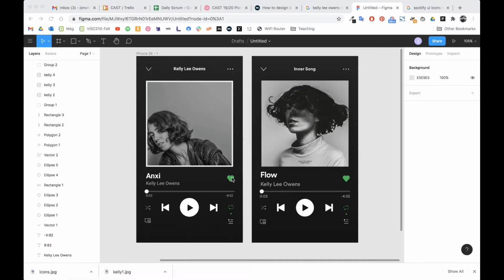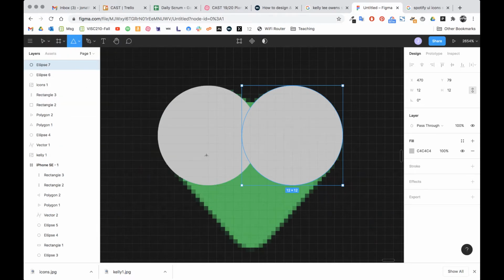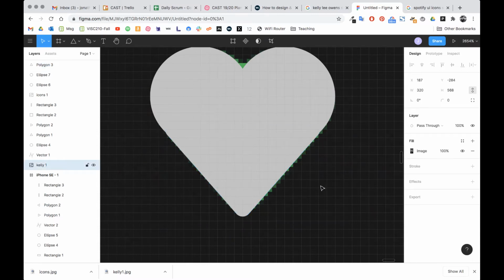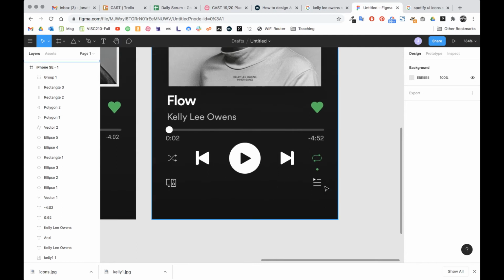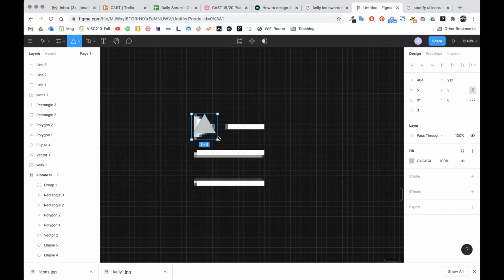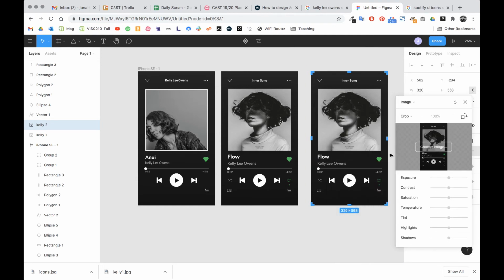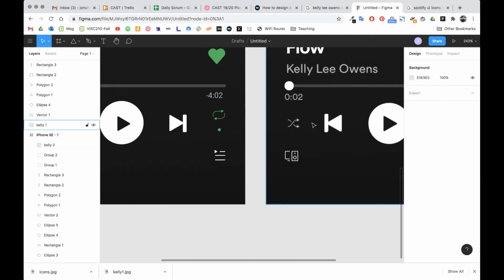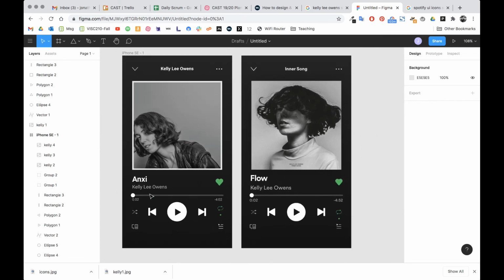Figma Tutorial – Recreate Spotify Screen: Bonus Icons! (4/4)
In this 4-part series, I'll show you how you can replicate the player screen on Spotify using some basic tools in Figma, feating Kelly Lee Owens.